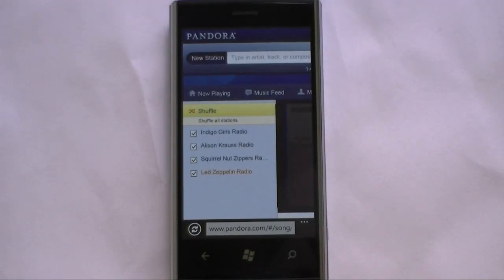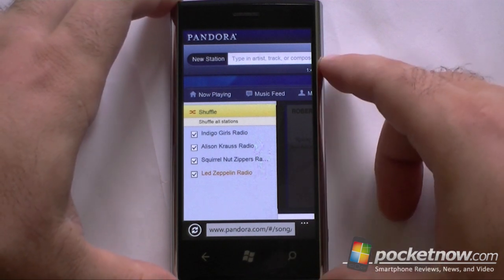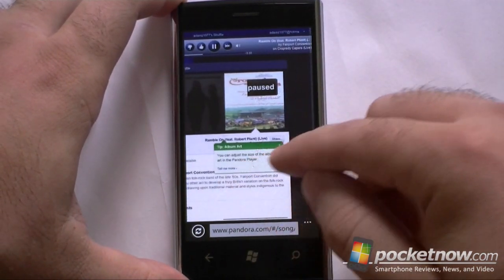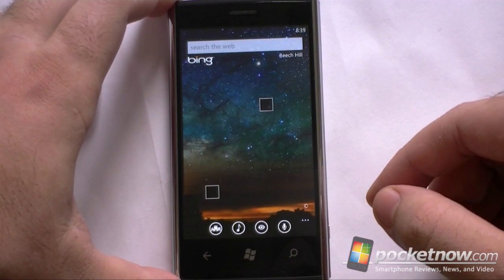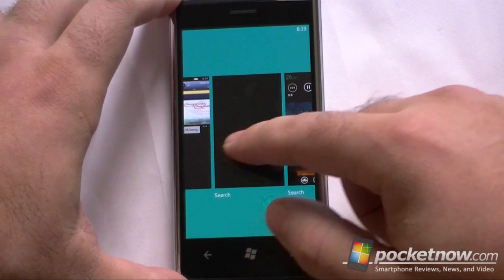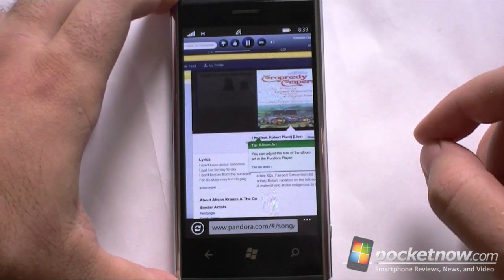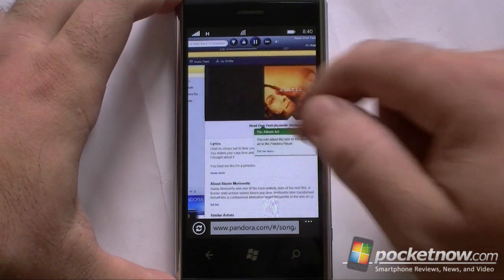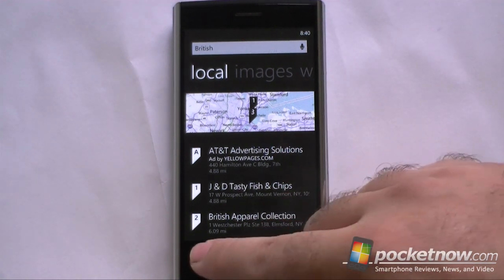Using Pandora with IE9 on Windows Phone | Pocketnow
When Windows Phone 7 was originally announced it was also announced that Pandora would be creating an app for it. That never happened, but now that Windows Phone 7.5 includes a fully HTML5-compatible hardware-accelerated version of Internet Explorer 9 and now that Pandora.com is HTML5 compliant, you can just log-in and play Pandora playlists through your phone's web browser. You might find the HTML5 site to be a little buggy, but if you try skipping a song or changing the volume in the Pandora player, it will probably start working. The site is also fairly graphic and javascript heavy, so you'll notice it might be a bit slow on mobile devices. Granted, once you get the music streaming, you'll have full multi-tasking capabilities! That's right, you can switch apps and use other programs as much as you want an the music will continue to stream. You don't even have to go back to the web browser to stop it. Just press one of the volume buttons and you'll have a pause/play button right there. As long as you don't start playing some other media, that media control will also let you resume whatever you were listening to... again, without having to go back to the browser.

Does all of this work with Bluetooth A2DP stereo systems, headphones, and car stereos you ask? Yes, indeed it does.